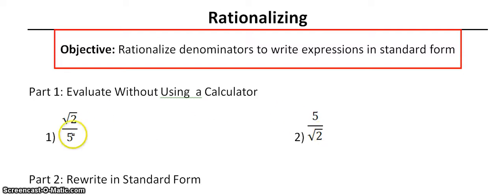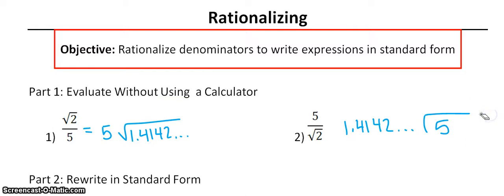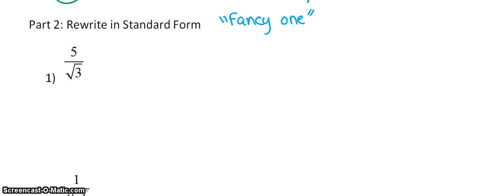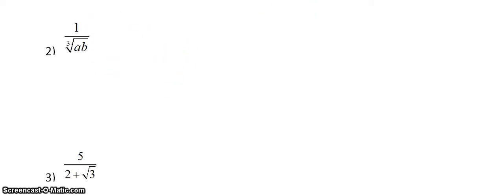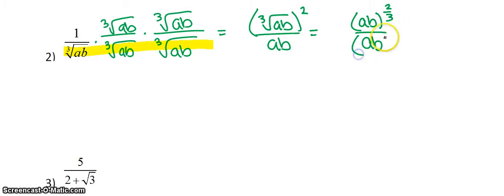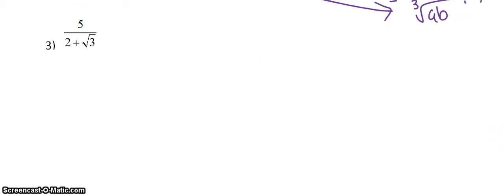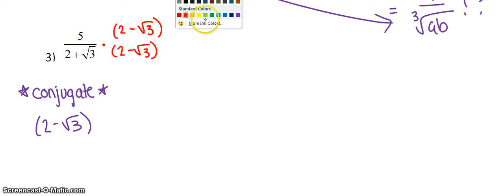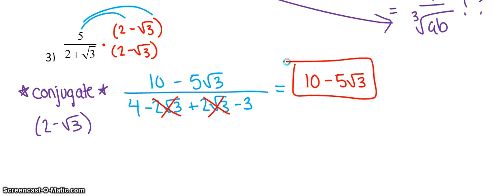Rationalizing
Rationalizing Denominators with Radicals